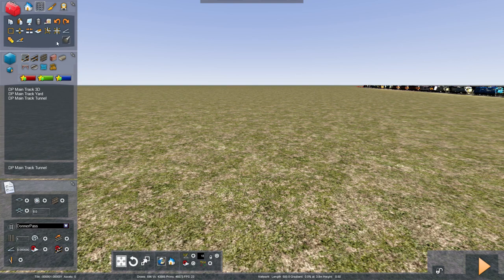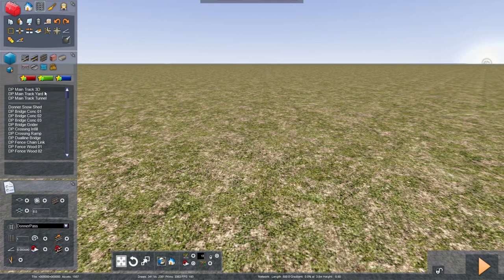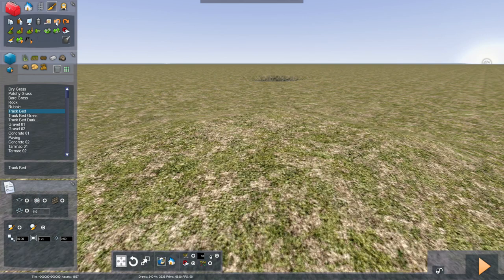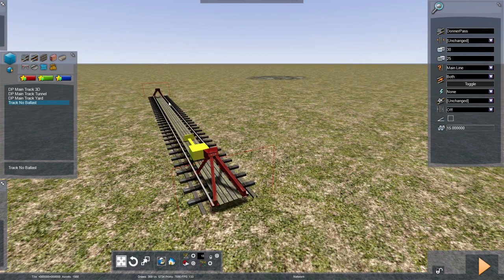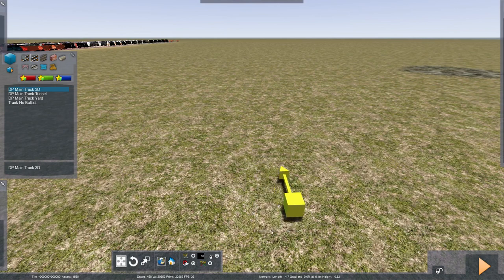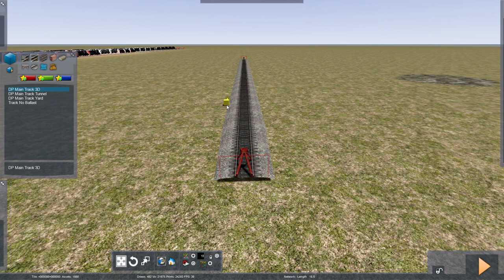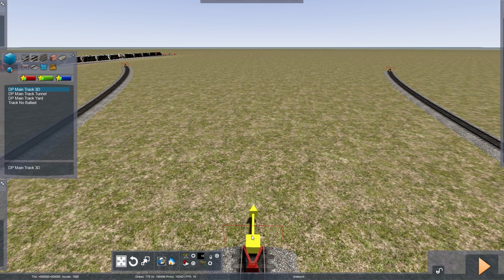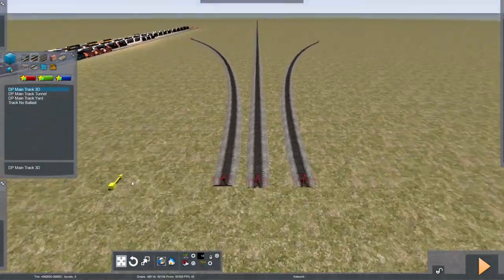Train Simulator Route Building Tutorial #1 - Basic Track Tools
Welcome to our Route Building tutorials for Dovetail Games' Train Simulator. This is a multi-part series where we will teach you how to use the route editor to its full potential.

Tutorial #1 - Basic Track Tools: Today you will learn the basics of how to lay track to get you on your way!